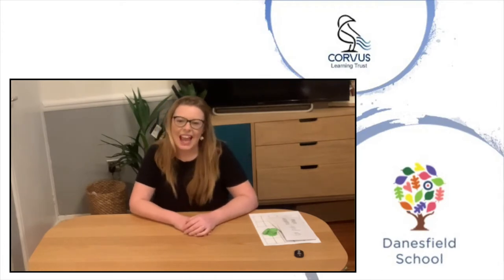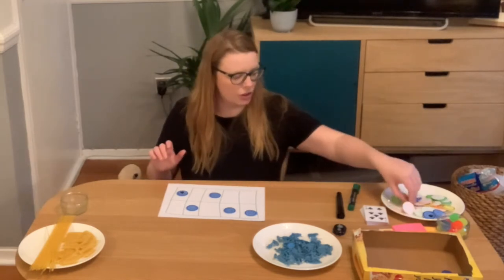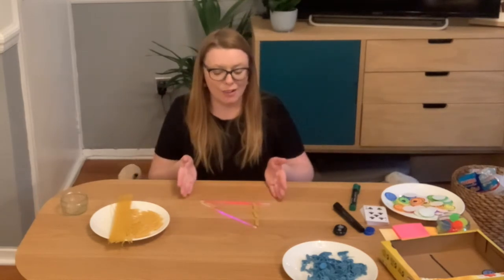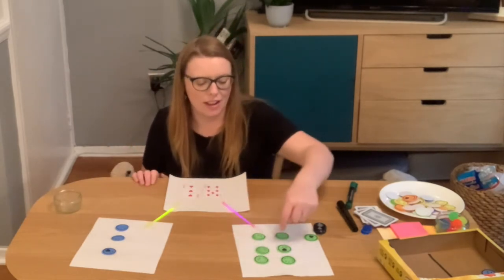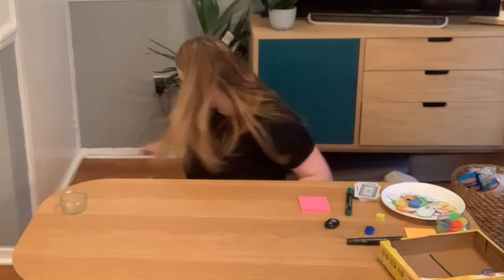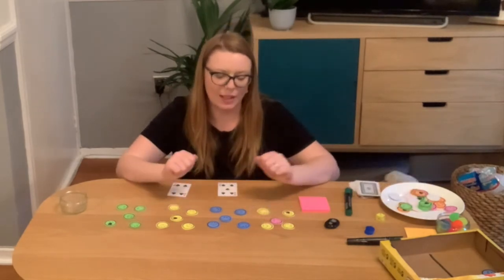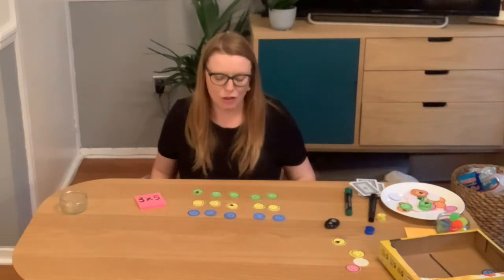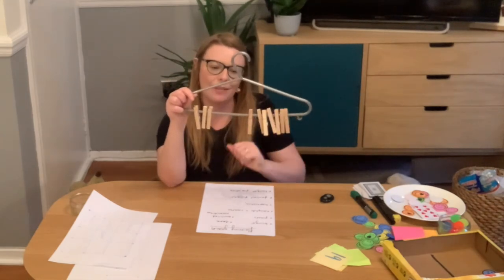Supporting Children at Home with Maths Reception & KS1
Chapters:
0:00 Introduction
0:34 Number Bonds
07:06 Place Value
11:09 Early Multiplication
15:36 Early Division
18:16 More Ideas